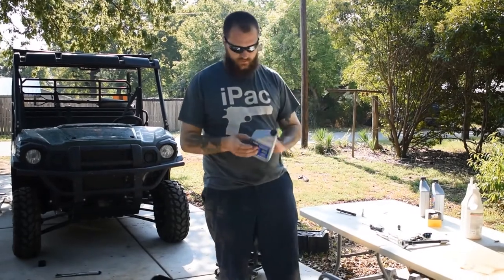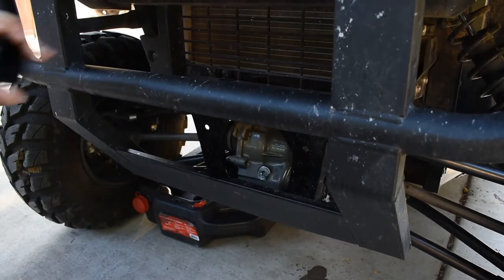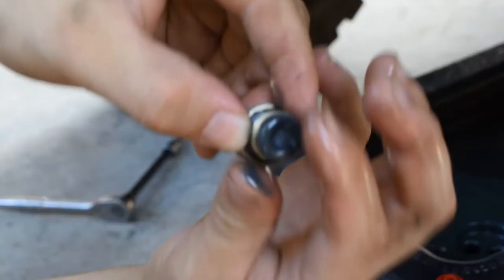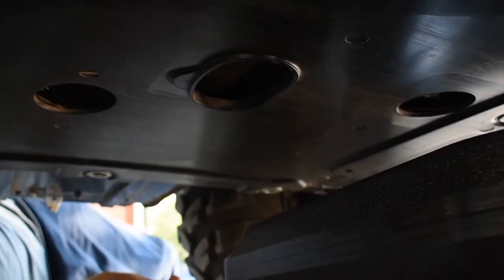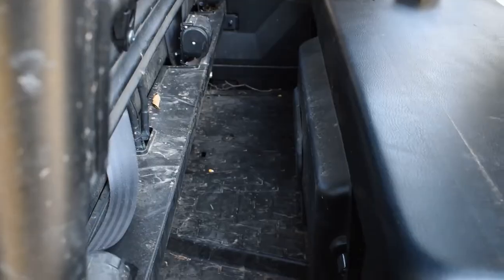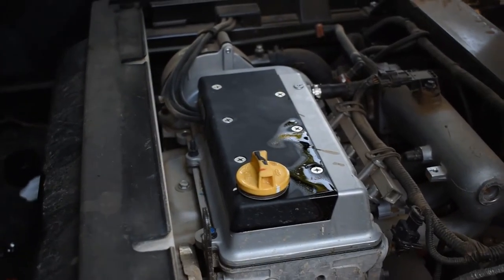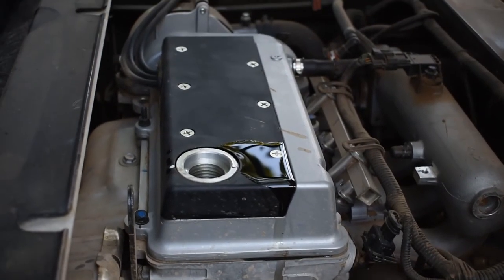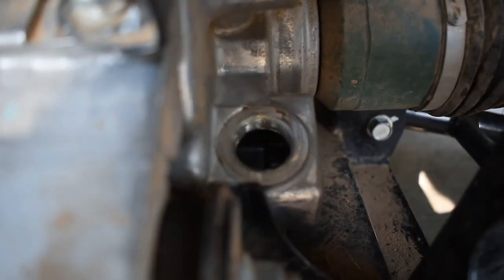2020 Kawasaki Mule Pro FXT Fluid Change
In this video i am doing the 20 hour fluid changed on my mule pro fxt.
All fluids and the filter were bought at O'Reilly's.